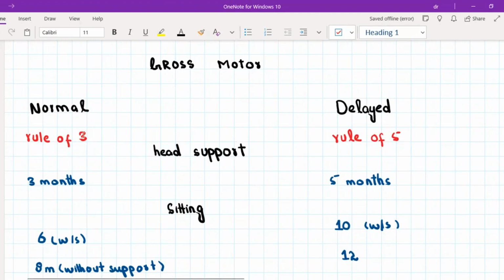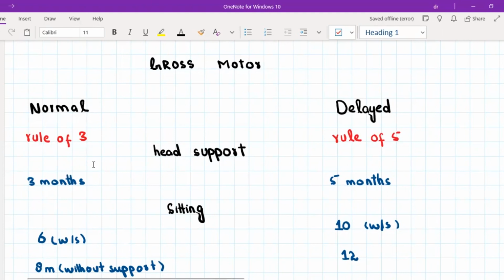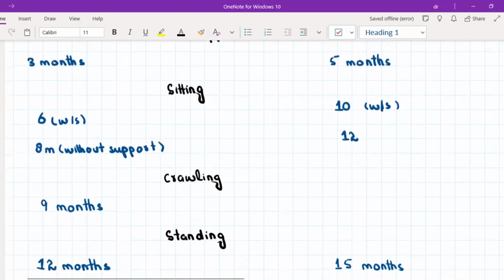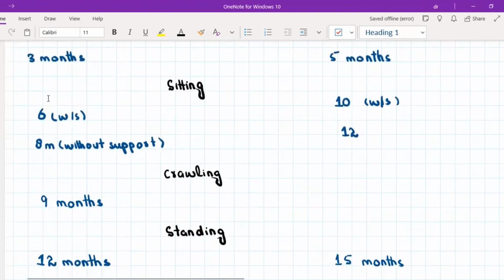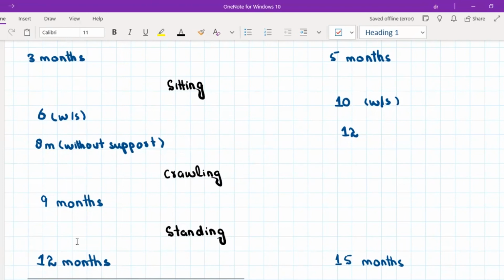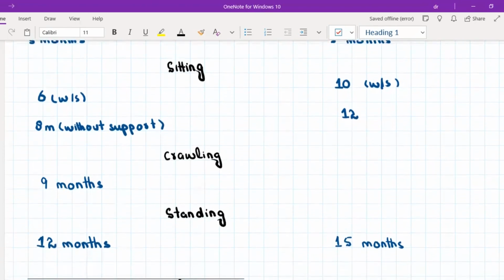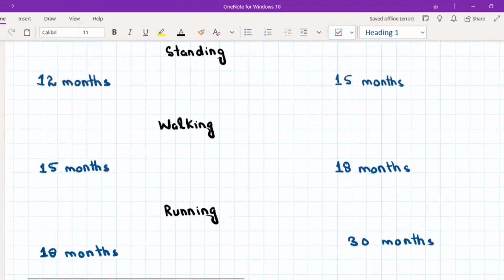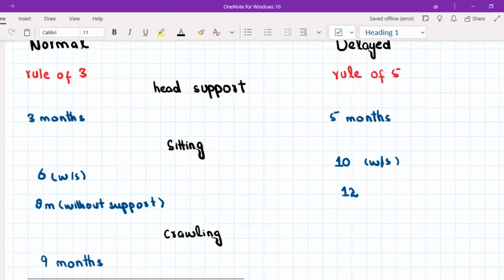normal gross motor milestones